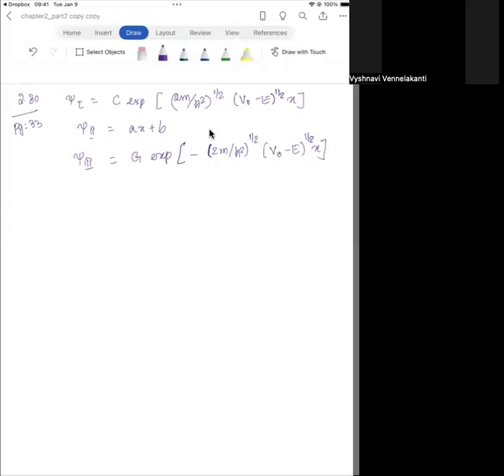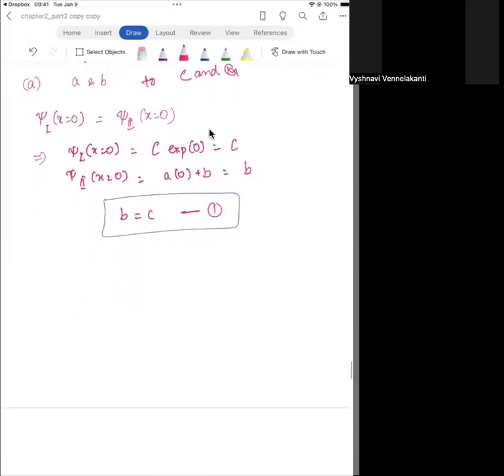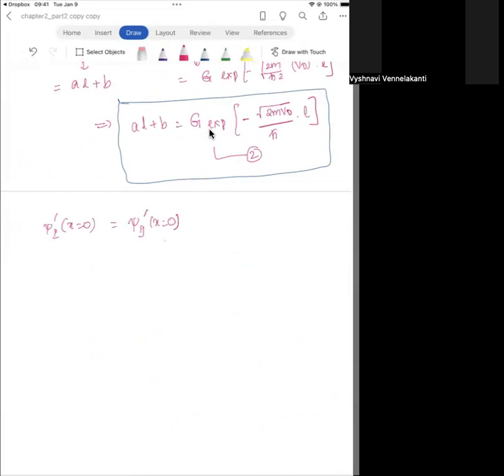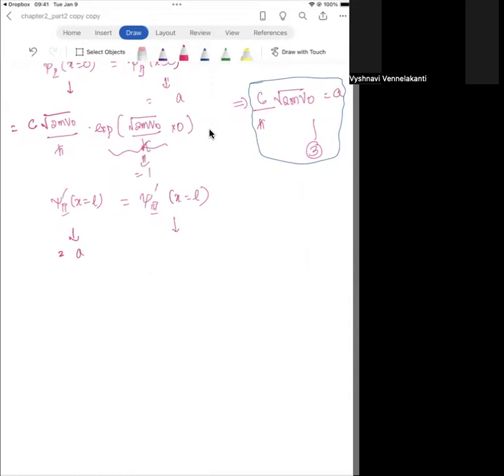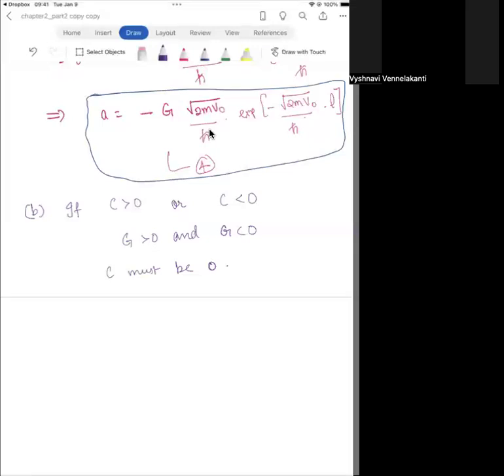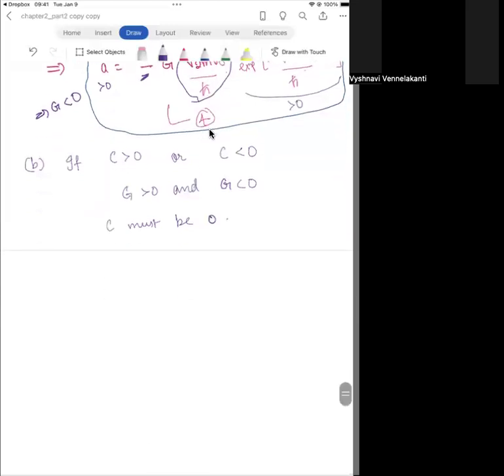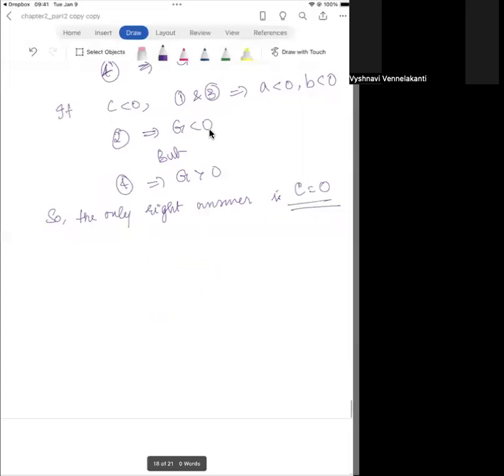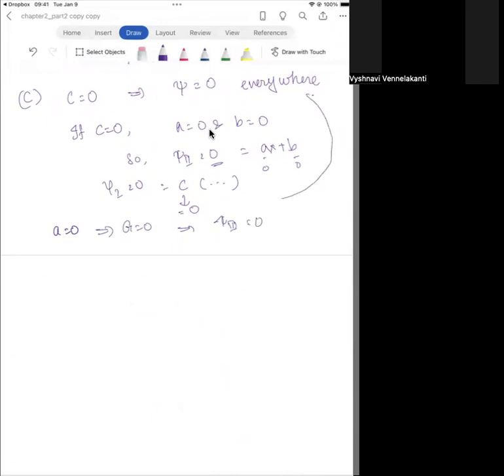Quantum Chemistry Levine 7th Edition: Chapter 2 - Ex. 2.30, Pg. 32